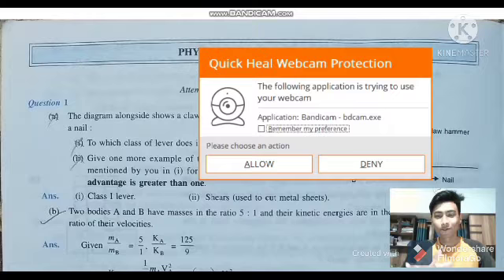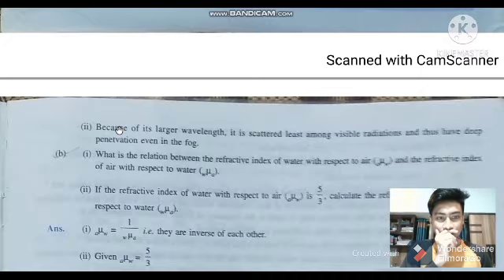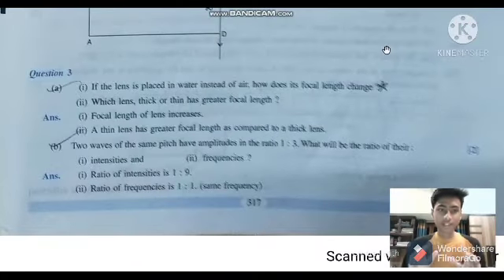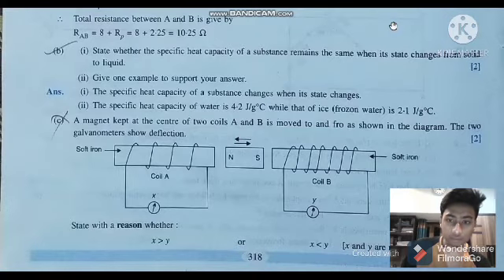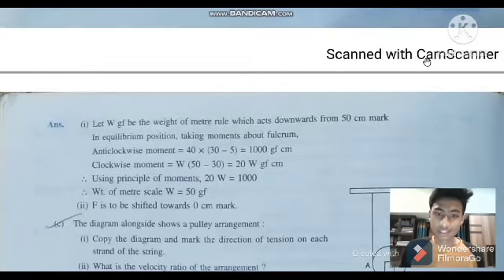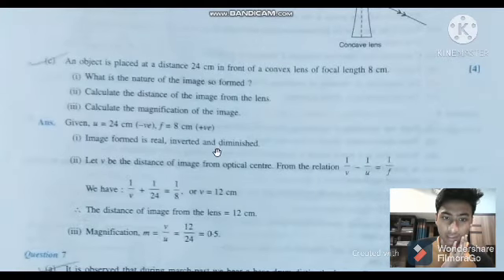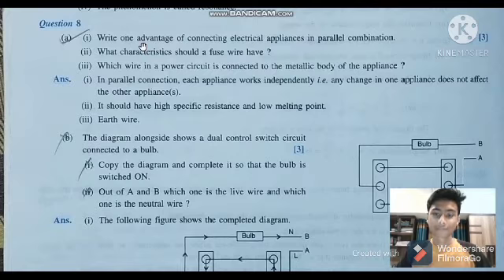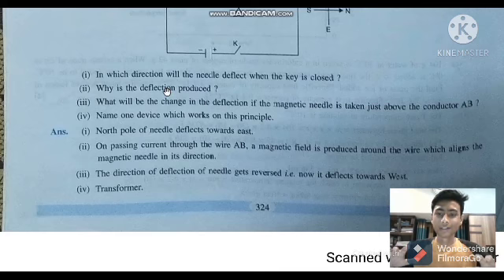ICSE 2019 Physics Solved Question Paper||Selina Physics||Boards 2021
Hello Everyone 🙂In this Session;I, Nijam Rizvi is going to ponder upon the 2019 Physics Selina Boards Paper

👍🏻Like the session if in case you like the video...